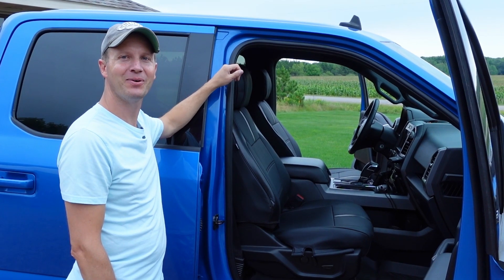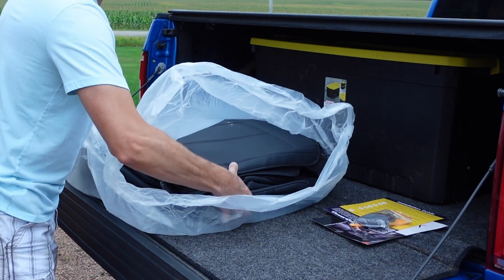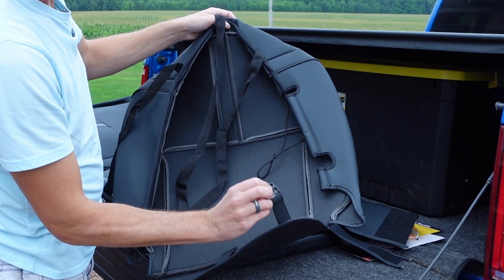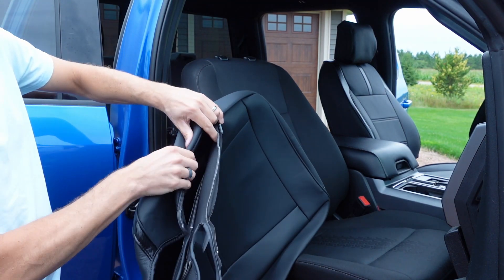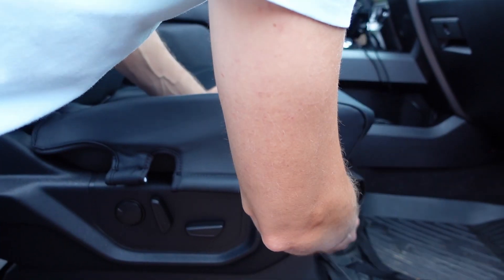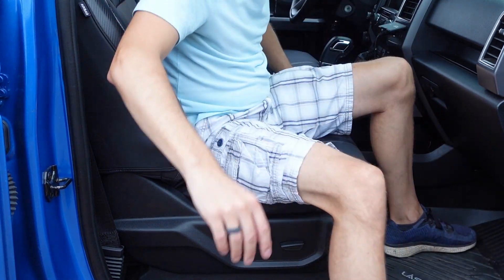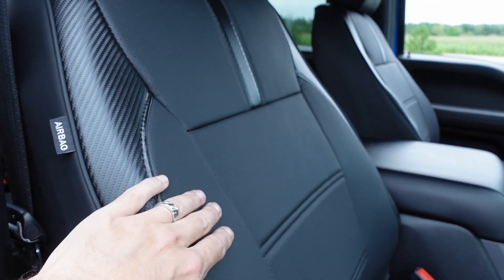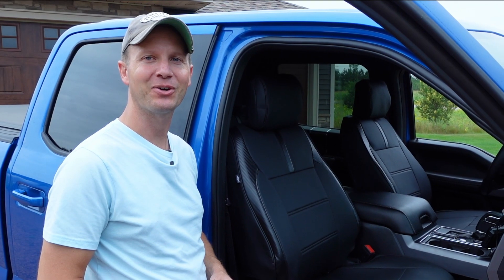F150 Leather Seat Covers Review | Carbon Fiber Style | Plus Install Tips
Carbon Fiber Leather Seat Covers
Sony ZV-1
M3 Gimbal
GoPro Hero

In this video, we're thrilled to present F150 Carbon Fiber Leather Seat Covers. If you're a truck enthusiast who craves both sophistication and durability, you're in for a treat.

🛋️ Luxurious Carbon Leather Elegance
Step into a world where comfort meets opulence. Our F150 Carbon Fiber Leather Seat Covers have been meticulously designed to redefine what luxury means for your truck's interior. The exquisite carbon leather texture adds a touch of exclusivity, making every drive an experience of its own.

🛠️ Craftsmanship and Quality
We take you through the impeccable craftsmanship and attention to detail that goes into each seat cover. From precise stitching to perfect fitment, these covers are tailored to match your F150's interior contours flawlessly.

🚗 Easy Installation Guide
Worried about installation? We've got you covered. Our step-by-step installation guide ensures that upgrading to these Carbon Leather Seat Covers is a breeze. No need to be a DIY expert – you'll have your F150 transformed in no time.

💪 Durability Meets Elegance
These seat covers aren't just about looks; they're built to withstand the rigors of daily use. Discover the blend of durability and elegance that makes these covers an ideal investment for keeping your F150's interior looking pristine for years to come.

🌦️ All-Weather Confidence
Whether it's a sunny day or a rainy evening, these seat covers offer all-weather confidence. The carbon leather material is not only luxurious but also resistant to spills, stains, and fading, ensuring your F150 maintains its stunning appearance.

Join us on this journey as we showcase how F150 Carbon Leather Seat Covers redefine luxury in the world of trucks.